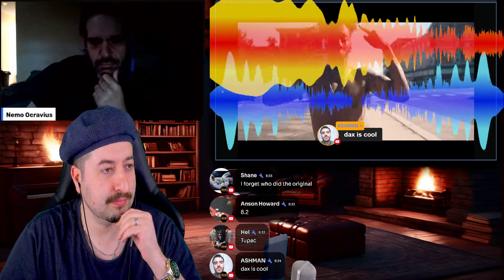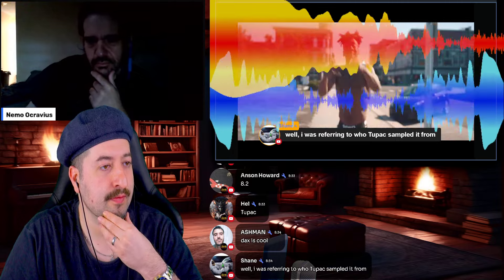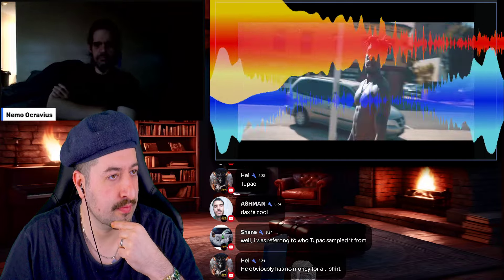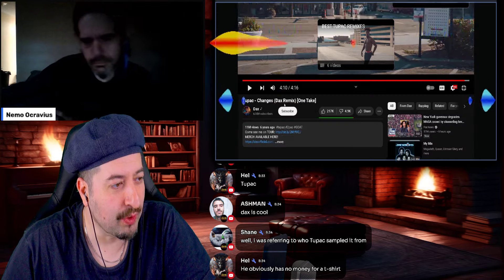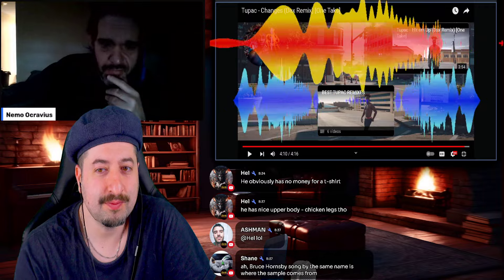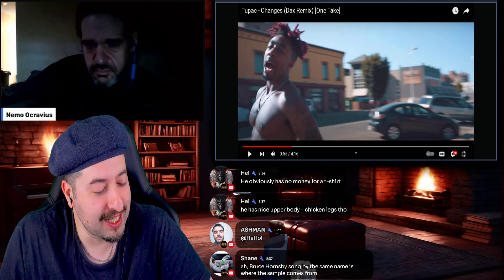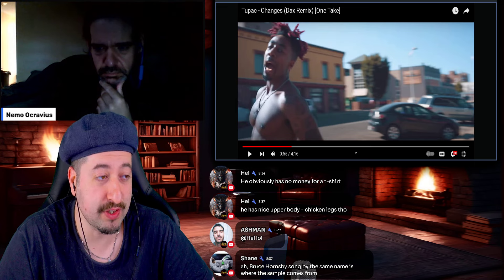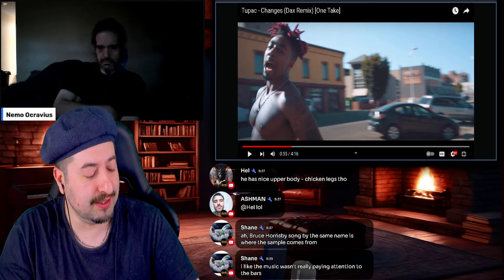Tupac - Changes (Dax Remix) [One Take] REACTION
If you have requests, throw them in the Discord (VINCE ROSS REQUESTS SERVER)

Vince:
ALL MY CONTENT IN ONE PLACE :